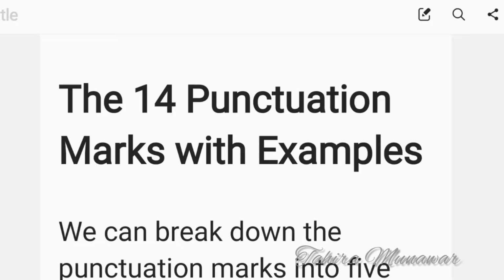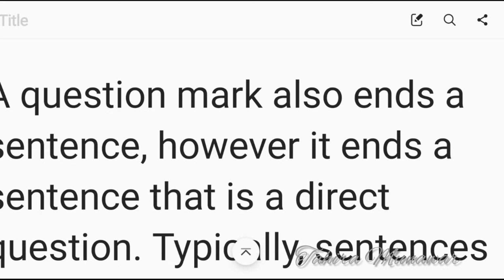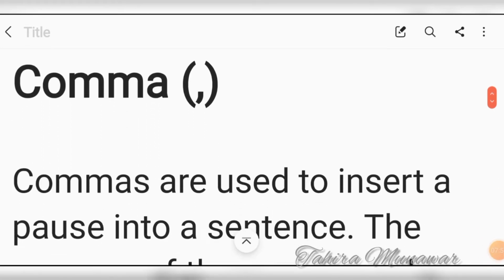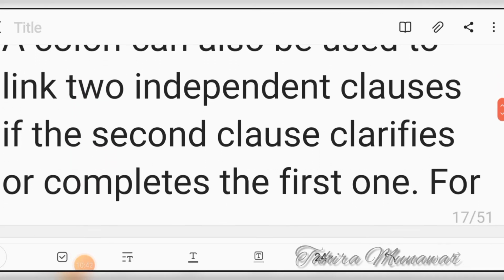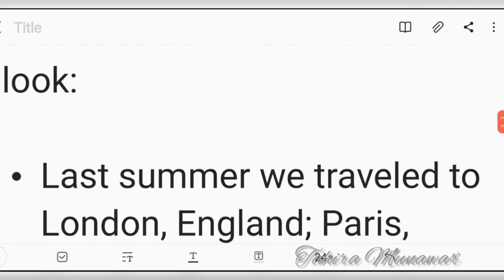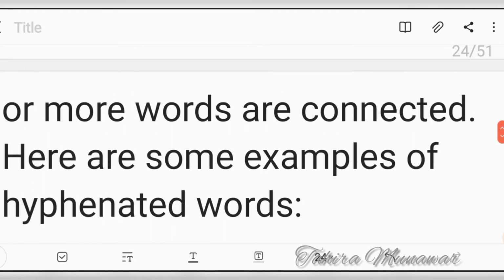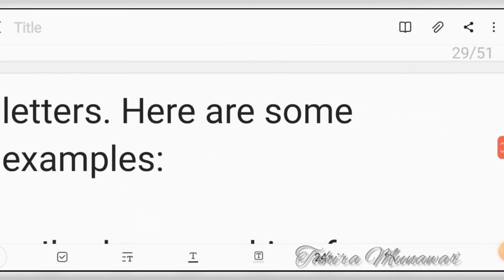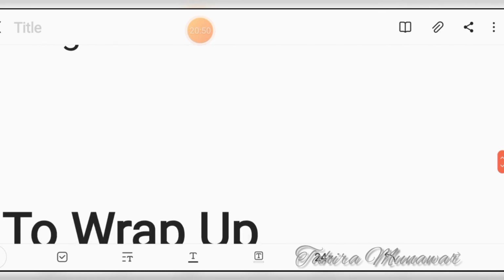punctuation Rules all in one lecture|| punctuation marks|| First year English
Remove  confusion about the use of punctuation marks